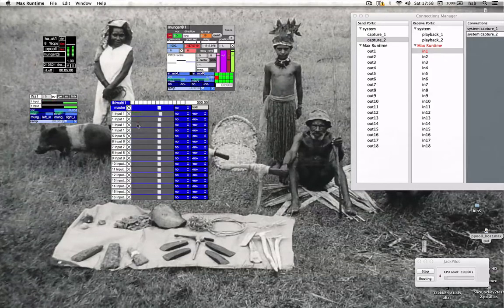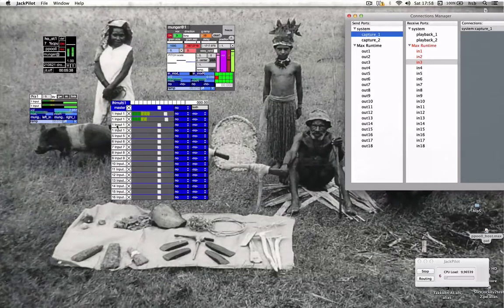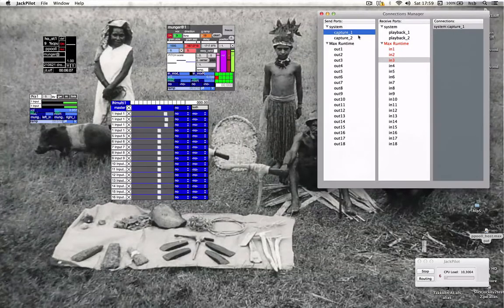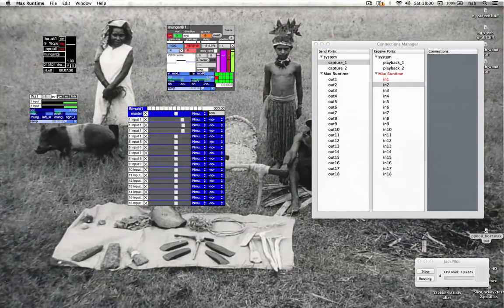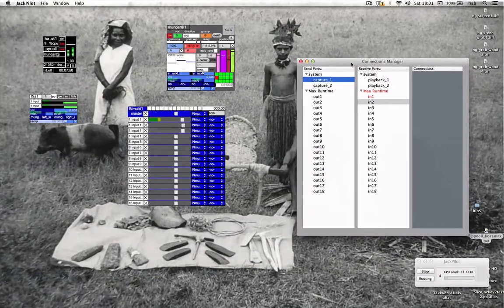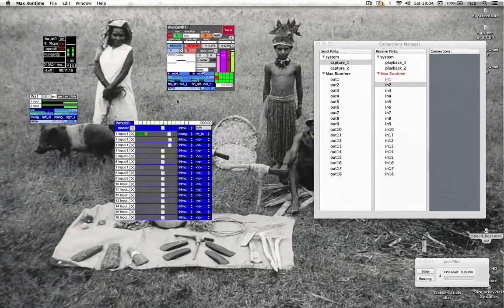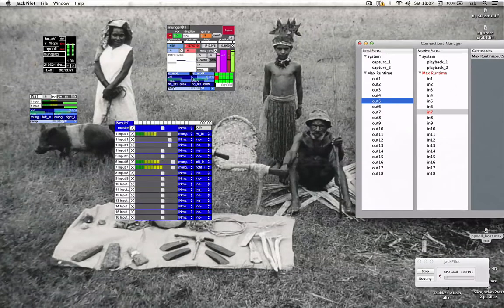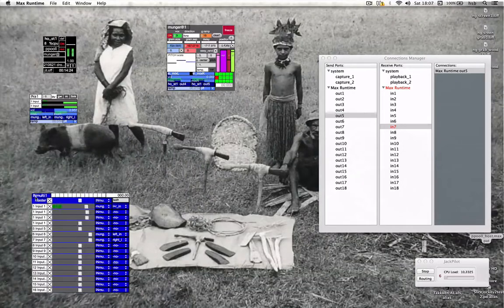Some Routing With The Inmulti, InA & A Feedback Loop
With: Some Thoughts On About: Or why I thought Inmulti could make a multiplier of a single input and what happened w/ the inA?
Actually a while back I was having a go at a No-input mixer kind of setup w/i ppooll, that didnt work yet. Anyone had a go and succeed?
In Ppooll Connect